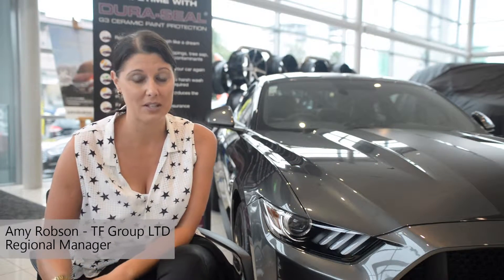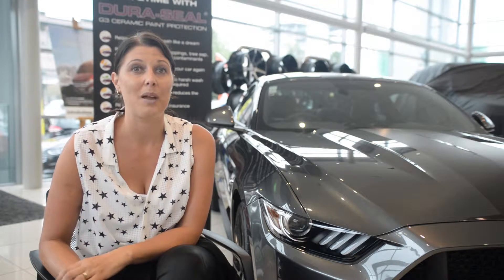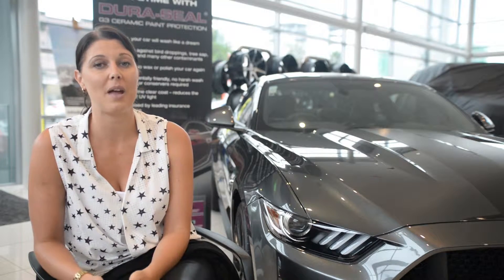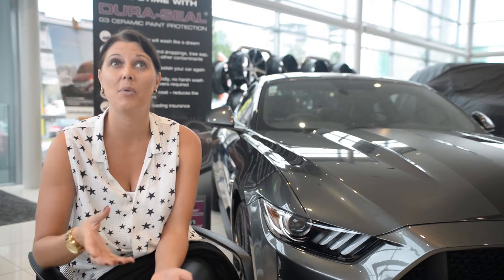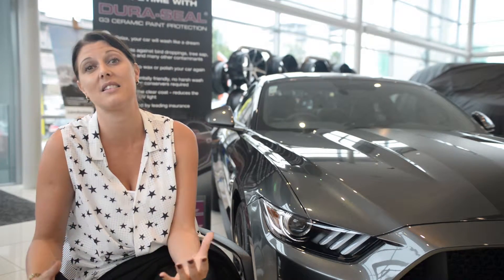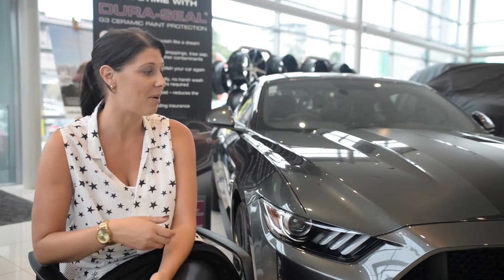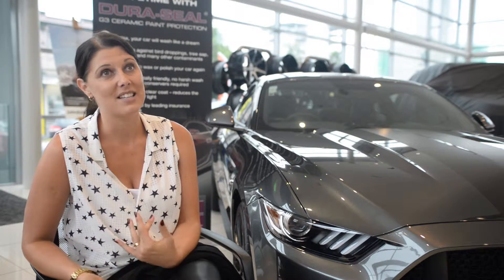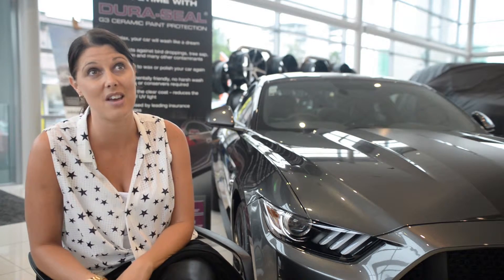TF Group Ceramic Dura-Seal Paint Protection - Camp Quality Mustang Auction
The 2016 Ford Mustang we will be auctioning for Camp Quality has been finished with a Ceramic Dura-Seal Paint Protection from the TF Group. This will ensure the magnetic colour retains its new look for longer, whilst reducing time consuming maintenance by eliminating the need to polish or wax the vehicle.